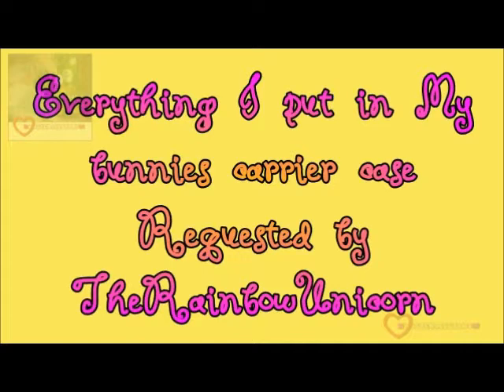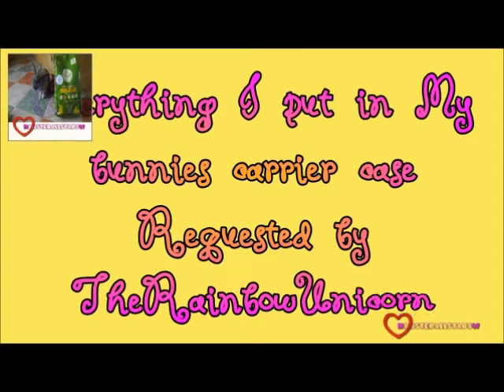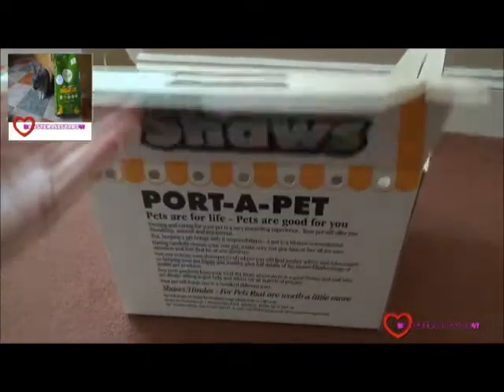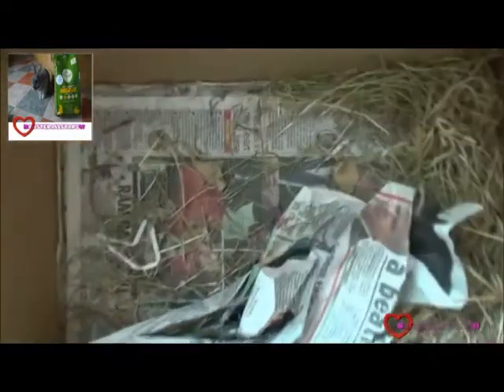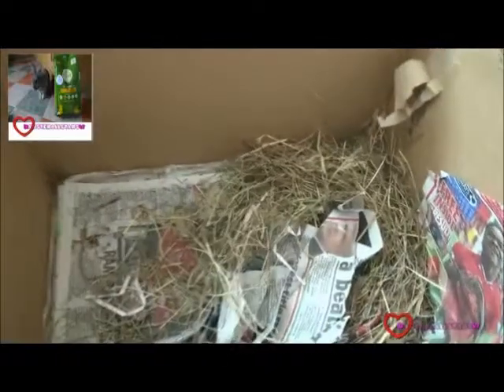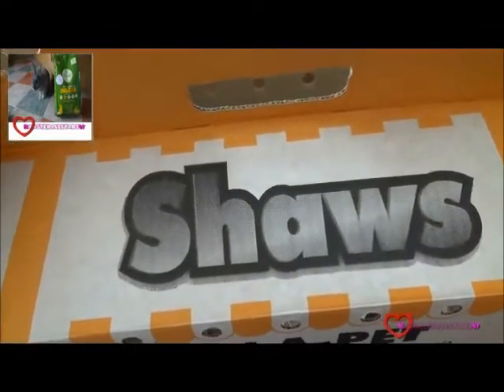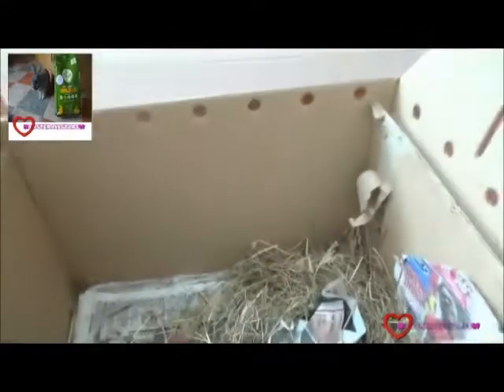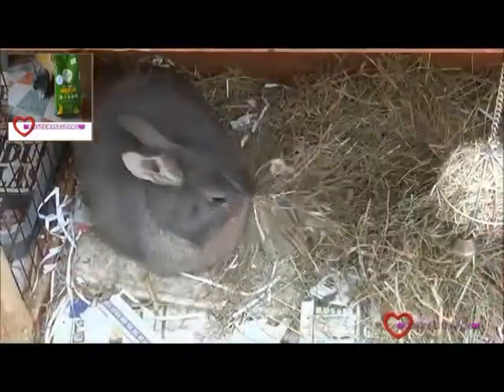What I Put in my pets carrier case (Requested By TheRainbowUnicorn)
Watch this video and see What I Put in my pets carrier case (Requested By TheRainbowUnicorn).